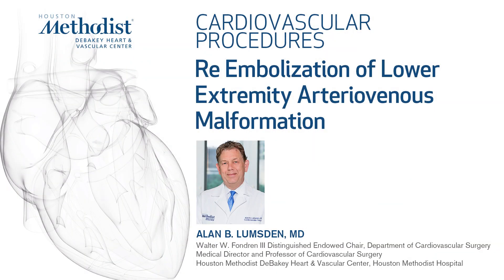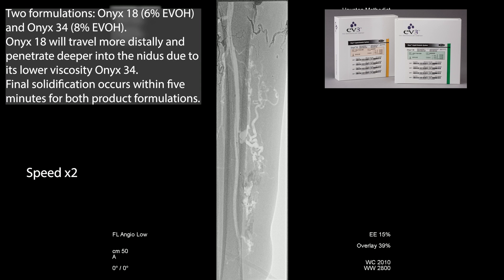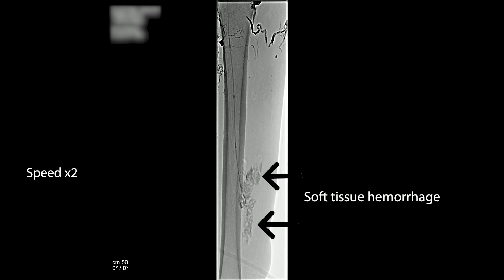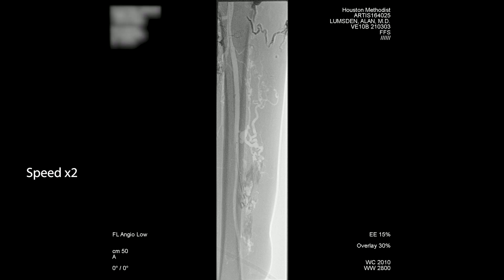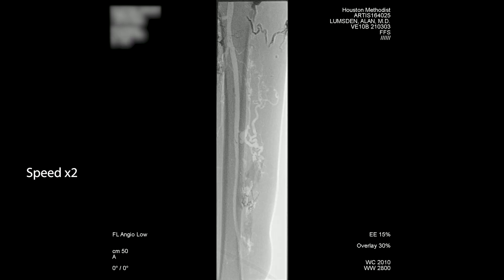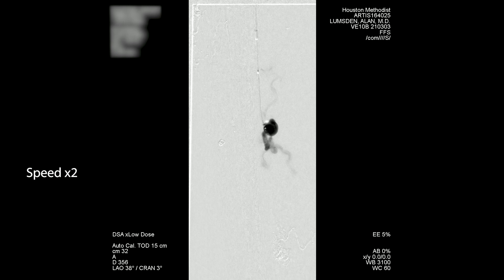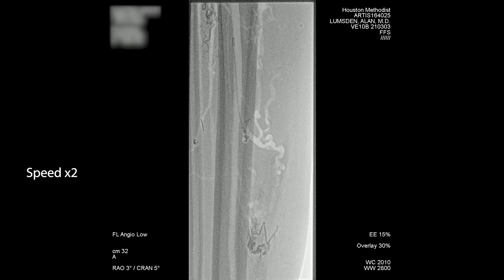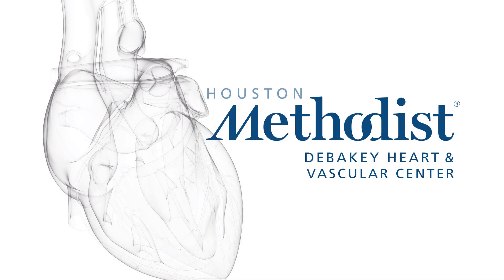Re Embolization of Lower Extremity Arteriovenous Malformation (Alan Lumsden, MD)